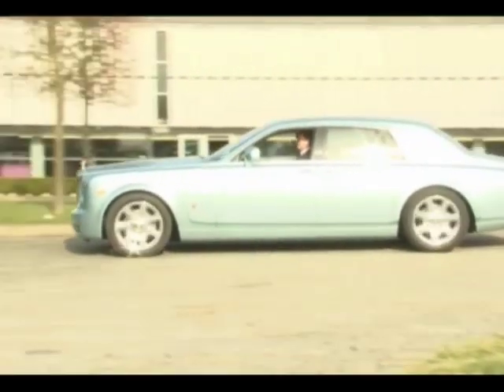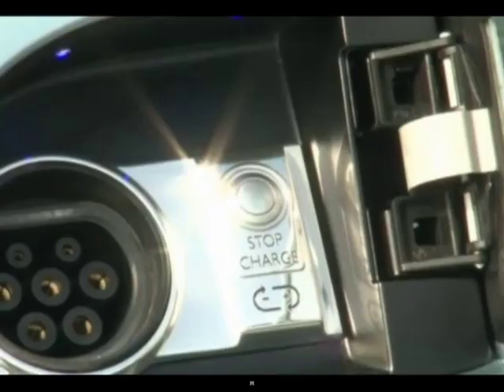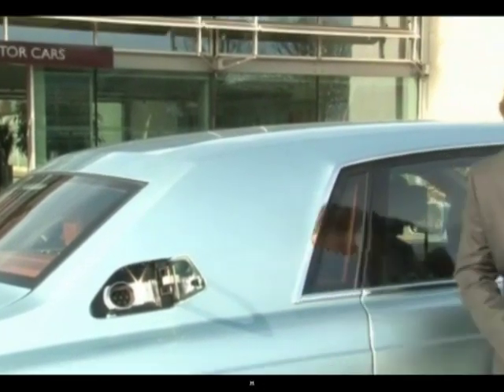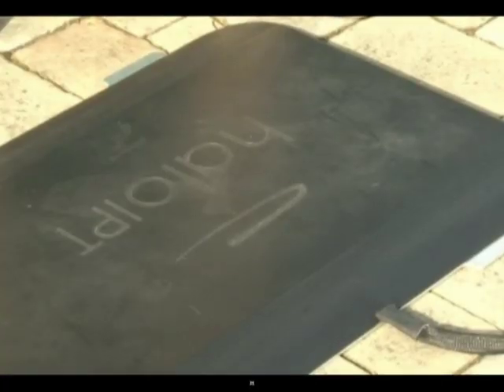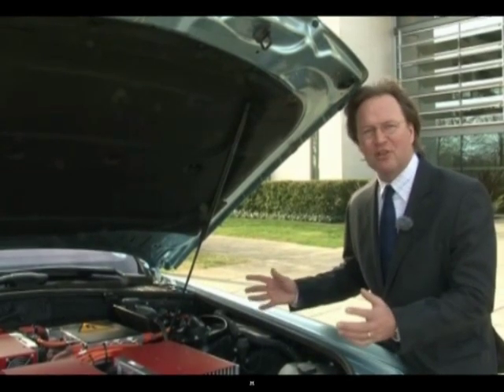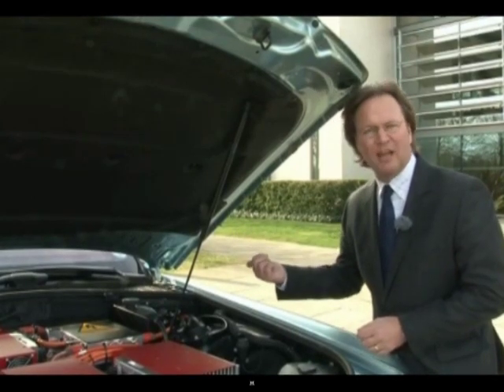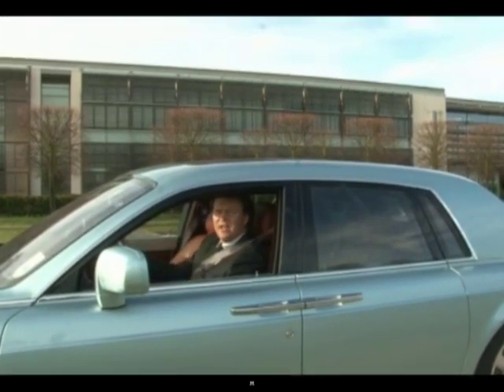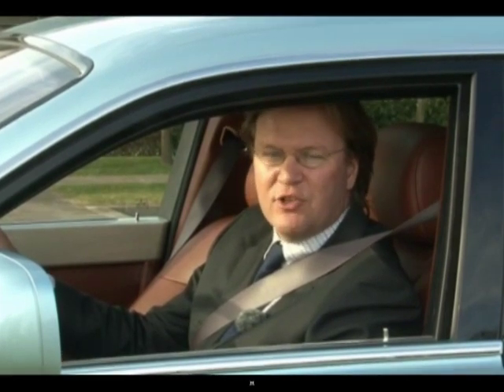Rolls-Royce Phantom - First Look Experimental Electric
he carmaker Rolls-Royce has unveiled an electric version of its Phantom car.

The Rolls-Royce 102EX Phantom Experimental Electric is kitted out with a battery believed to be the largest of any electric car yet.

At the moment the car is just a prototype - the company wants to get some feedback from its customers before they start to produce more